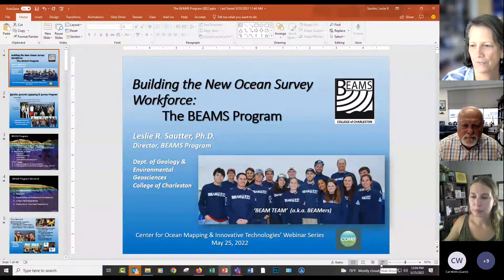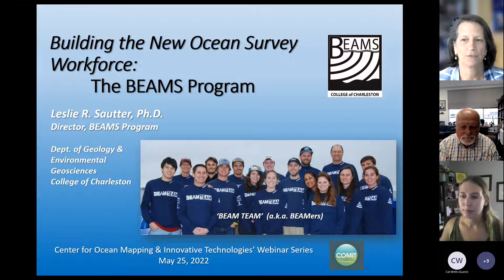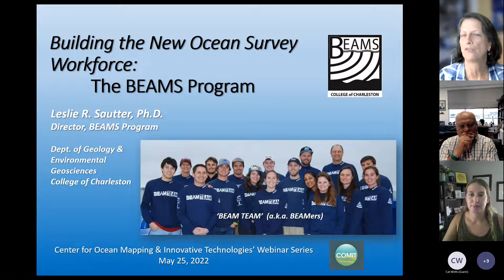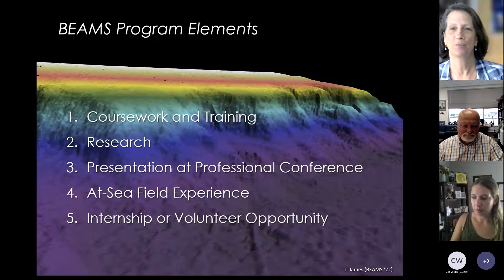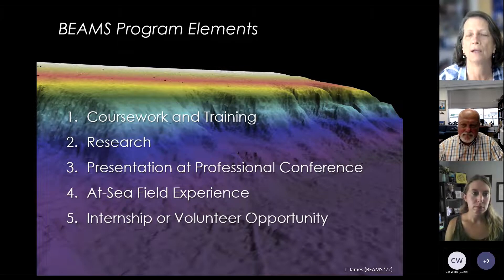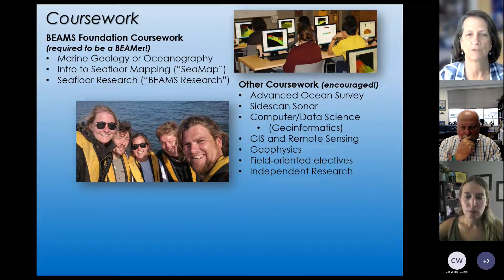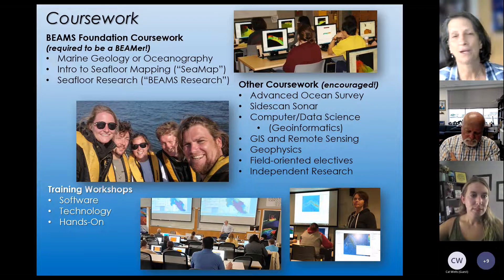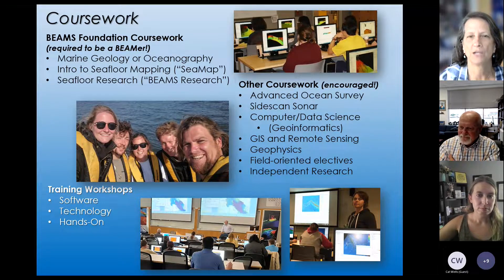COMIT Webinar | Dr. Leslie Sautter (College of Charleston)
Building the New Ocean Survey Workforce: The BEAMS Program

Abstract: The College of Charleston founded the BEnthic Acoustic Mapping and Survey (BEAMS) Program in 2007 with the intent to train undergraduate geology majors in the post-processing skills of multibeam sonar data as a tool for conducting marine geology research. By establishing a strong academic partnership with CARIS, a leading post-processing software company, and acquiring at-sea ship time from NOAA, the program began to grow and expand. At present, over 200 students have completed the program, which includes a series of seafloor mapping and marine geology courses, numerous software training workshops, and an annual symposium. Many have gained at-sea experience through dedicated program cruises or internships, and nearly all have presented their research at a national conference. The ocean survey workforce is in dire need of qualified entry-level surveyors, and BEAMS students have 100% chance of gaining employment post-graduation. In the past 3 years, the program has expanded its coursework (led by program alumni), and now includes analyzing video of seafloor habitats as ground-truth. The program is unique, and we hope to expand it, allowing students from other institutions to take part.